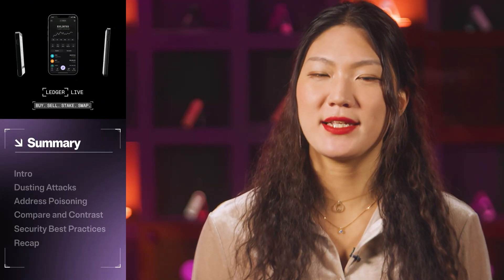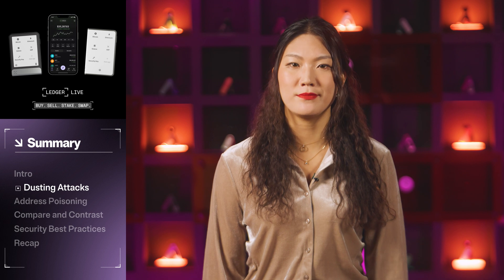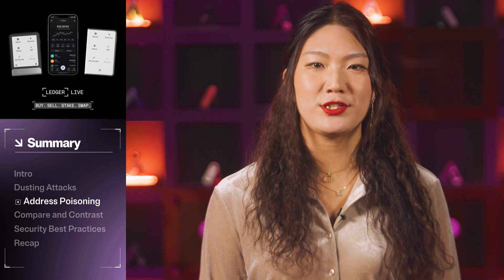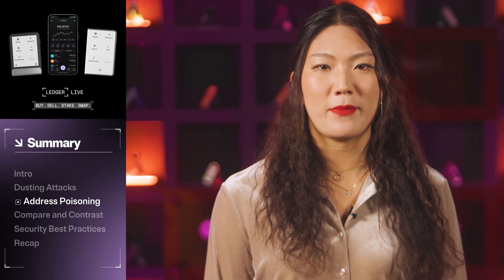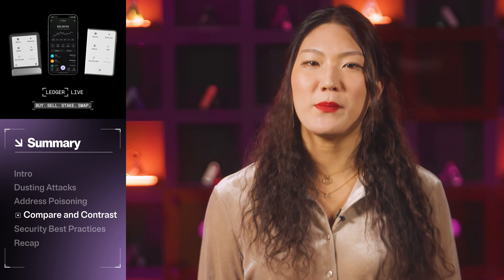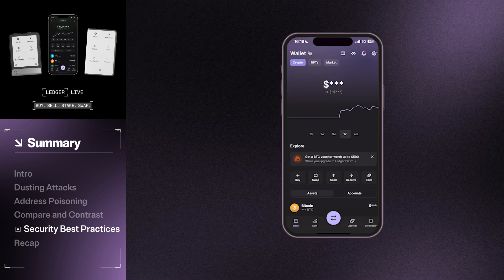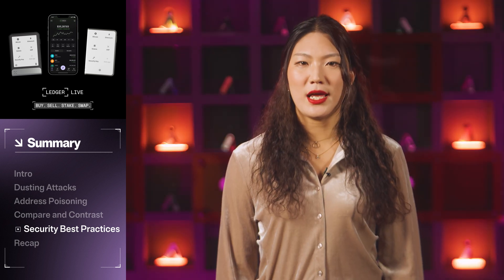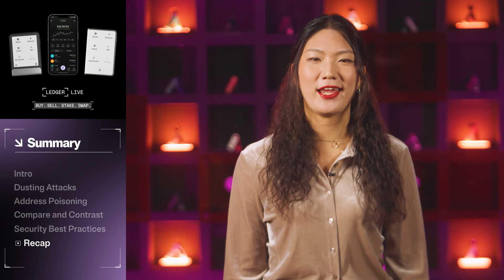Crypto Scams 101: Dusting & Address Poisoning (And How to Avoid Them)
Ever heard of a dusting or address poisoning attack?

They’re subtle, sneaky — and designed to either expose your identity or trick you into sending crypto to the wrong address.

But here’s the good news:
They’re not dangerous unless you engage with them.

In our latest tutorial, we break it down:

- What these attacks are?
- Why they exist?
- And how to not fall for them?

Watch now and level up your scam radar 🔐